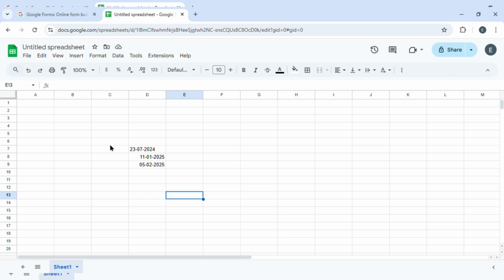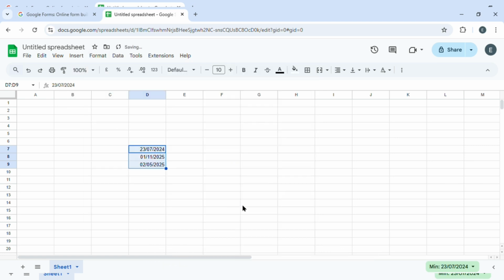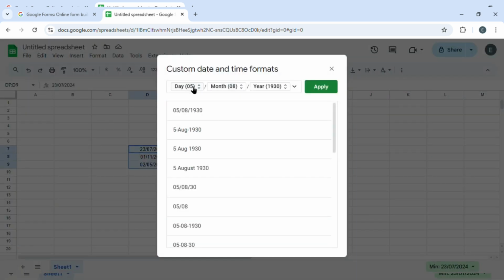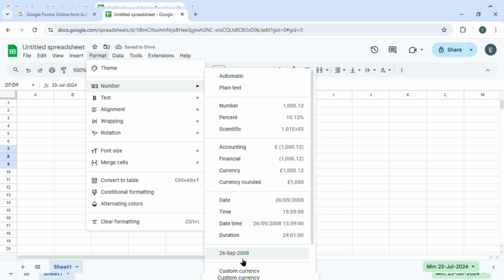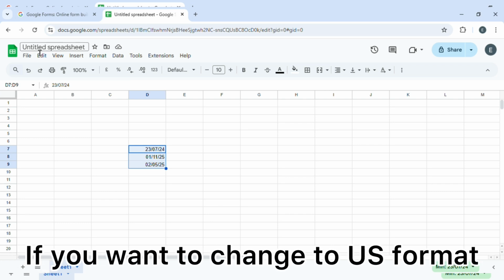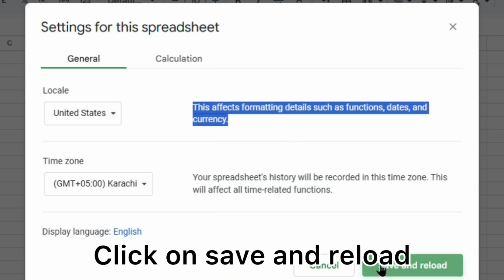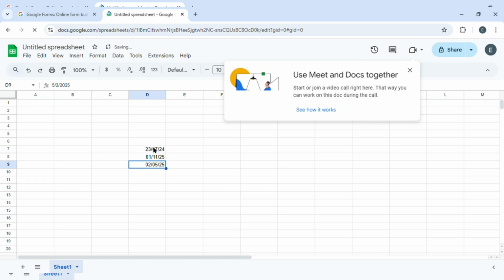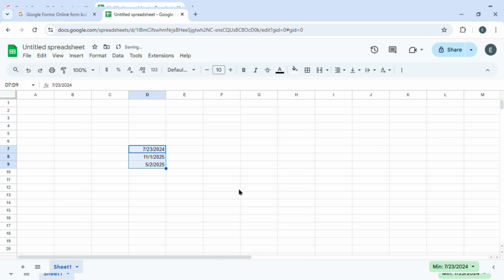How to Change Date in Google Sheets | Easy Guide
Looking for a guide on how to change date in Google Sheets? In this video, we'll guide you on how to change date format in Google Sheets.